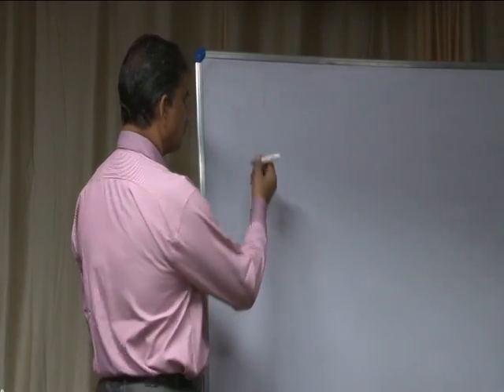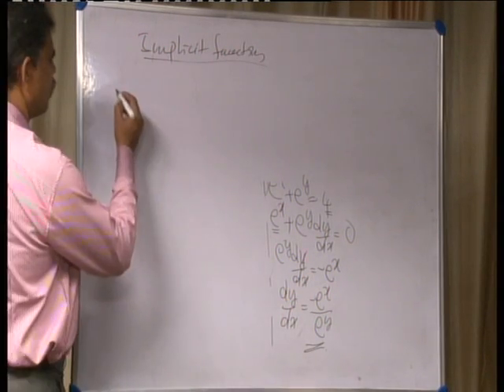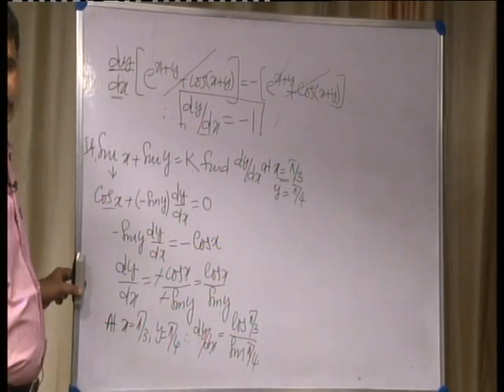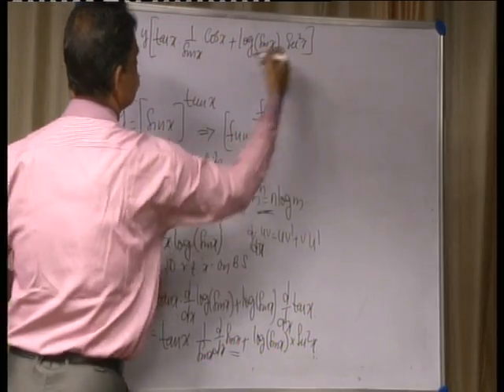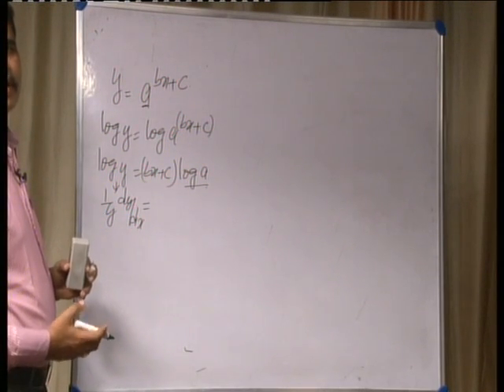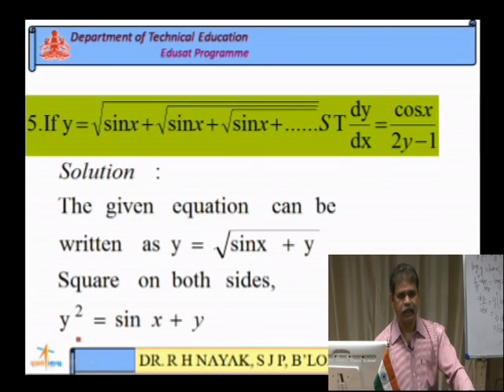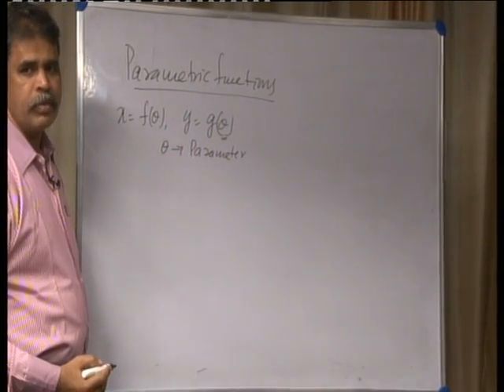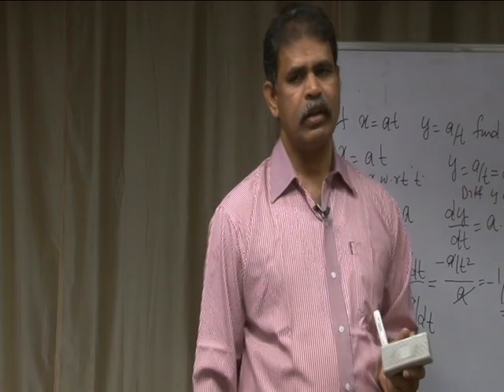Mathematics II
Mathematics lecture class for second semester diploma students